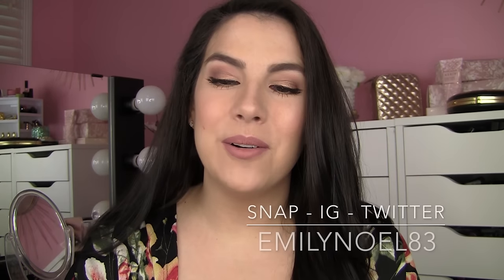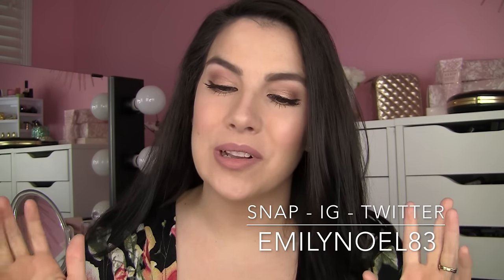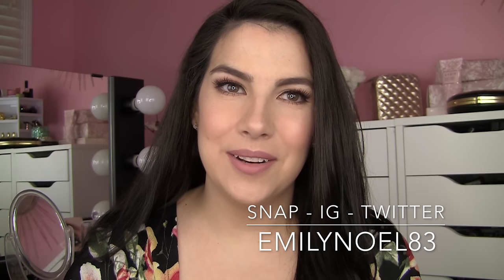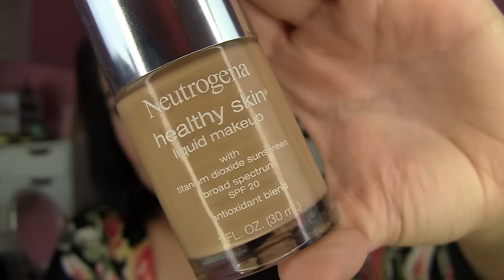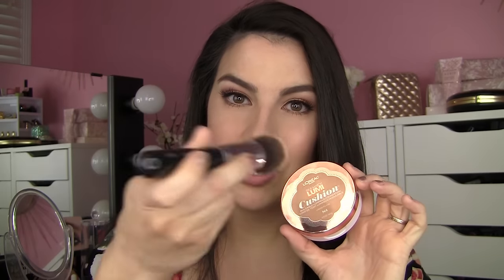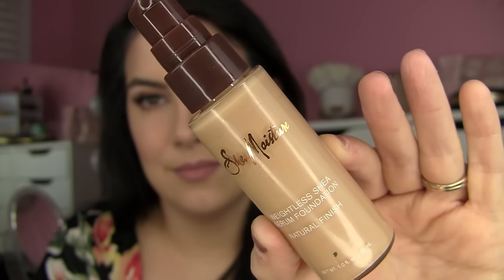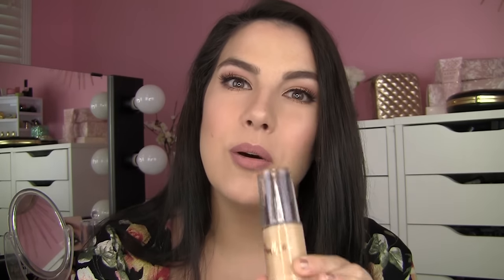FOUNDATIONS That Don't Look Like Foundation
Sharing some of my favorite foundations that perfect the skin's appearance without looking like makeup! Share your favorites in the comments!

FEATURED PRODUCTS

—My shades: Nude & Almond

Lips- Marc Jacobs Primrose liner & Tarte matte Lip Paint in Namaste